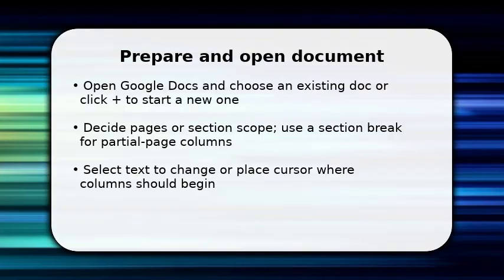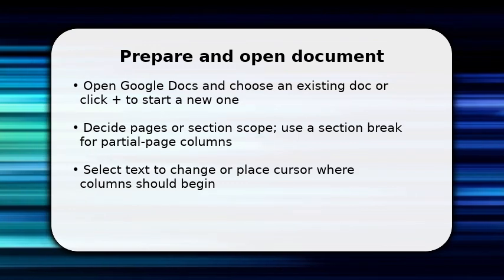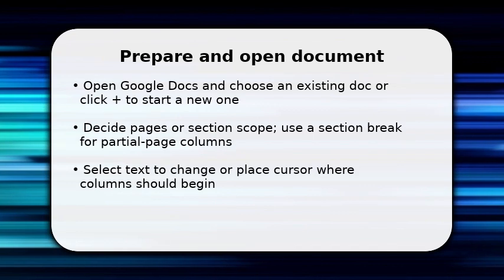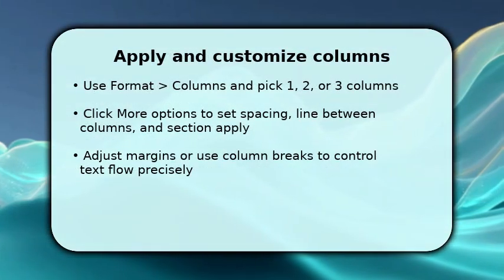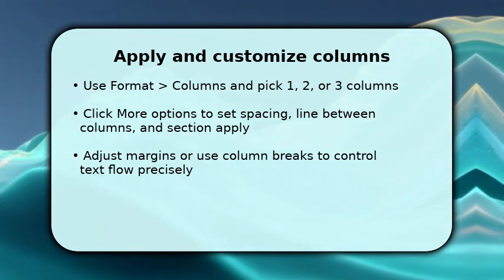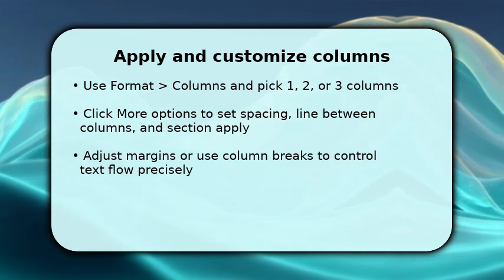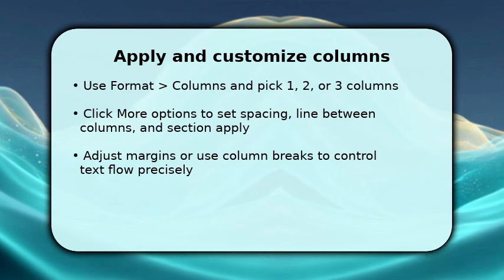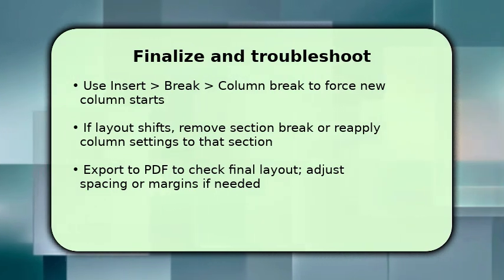How to Use Google Docs Columns - Easy Guide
How to Use Google Docs Columns - Easy Guide | 🔒 Surfshark VPN Deal — Stay private and secure. $1.99/mo + 3 Months Free ▸

Discover the simplicity of organizing documents in Google Docs using columns. This video guide walks you through setting up, formatting, and utilizing multiple column layouts to enhance your document structure for better readability and efficiency.

Google Docs, use columns, document organization, column setup in Google Docs, improve reading flow with columns, multi-column layout guide